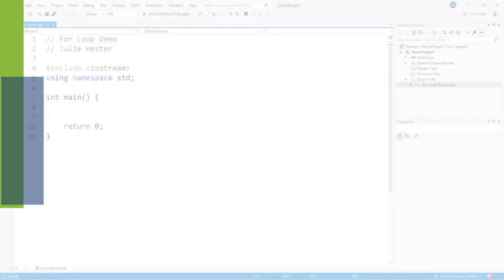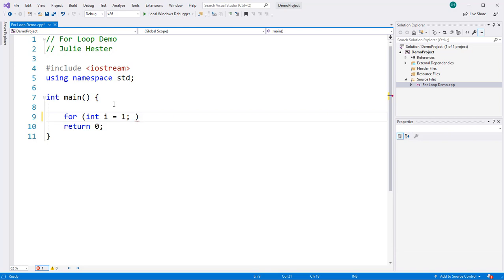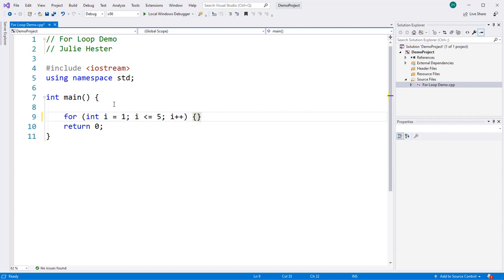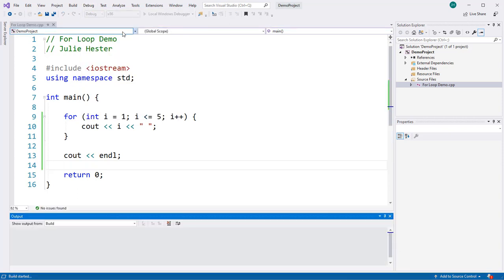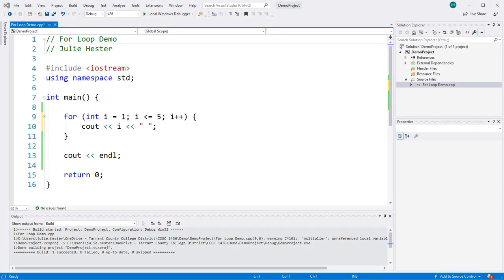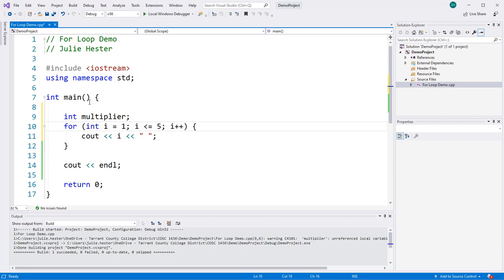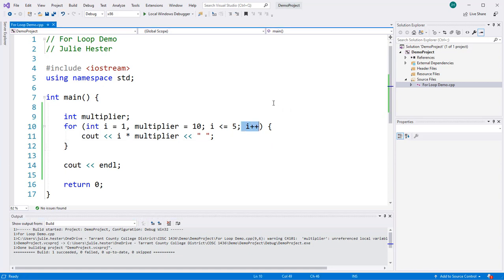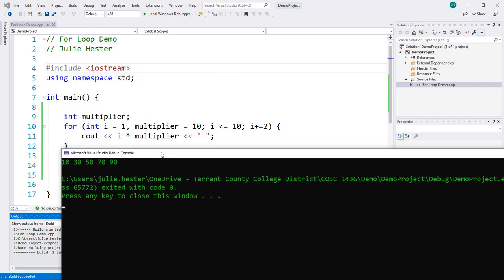Working with for Loops in C++ Tutorial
Demonstration of how to create for loops in C++ using Visual Studio